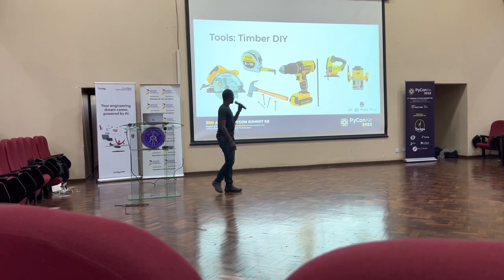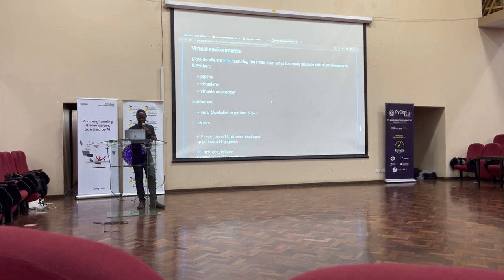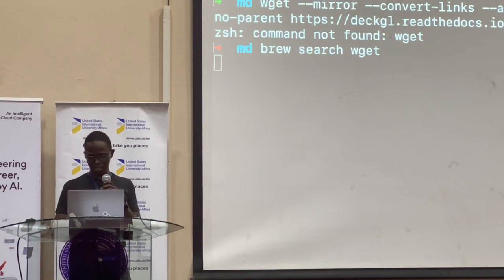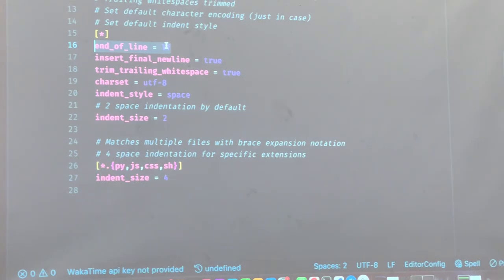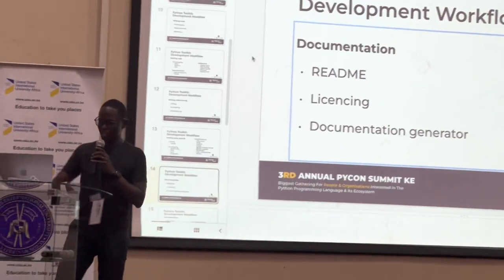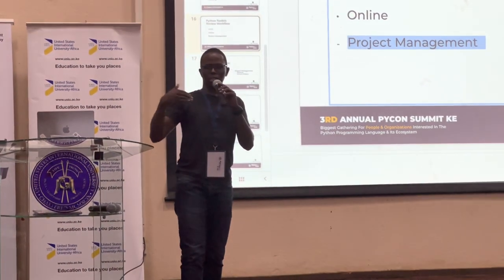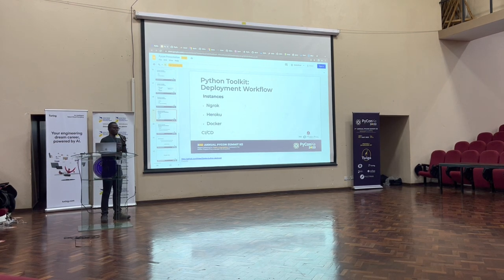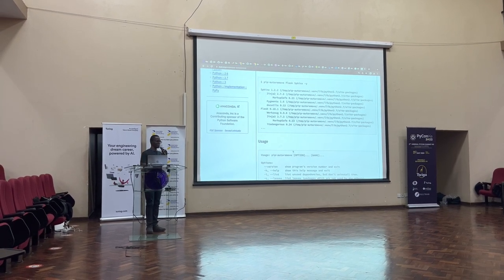An opinionated Python toolkit - by Stanley Ndagi at PyConKE 2022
In this talk, I'll go through the process of using Python, from your local setup (terminal, virtual env, editor) to writing code, testing and deployment (including CI/CD)

I share options (based on their beginner friendliness and pricing (if applicable)) based on my experience. I hoped to have it interactive so the audience could also give their opinions, and they did.

Included are:
- Tools
- Practices
- Resources

In these four workflows:
- Development
- Review
- Testing
- Deployment

My wife @sustainablyLean was behind the camera 📸
Regards to the Pycon Kenya Team for organizing the conference and having me; the sponsors for making it happen.